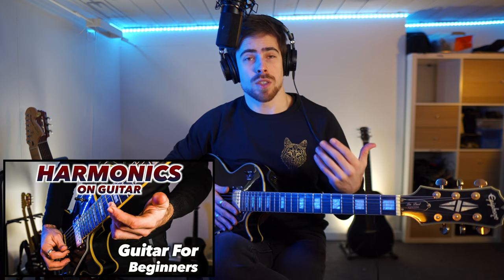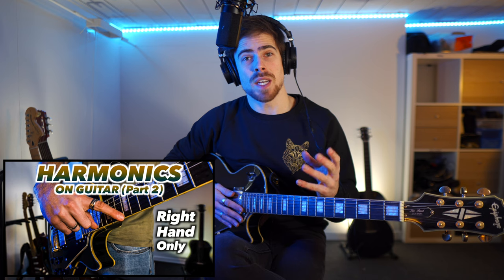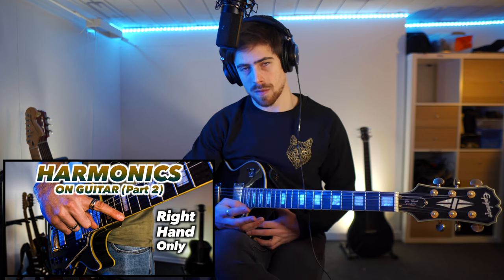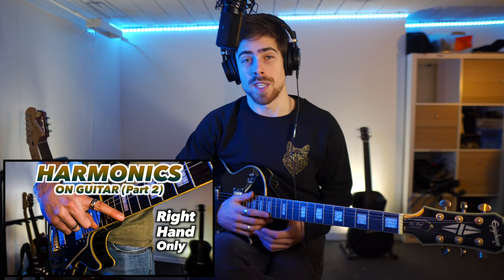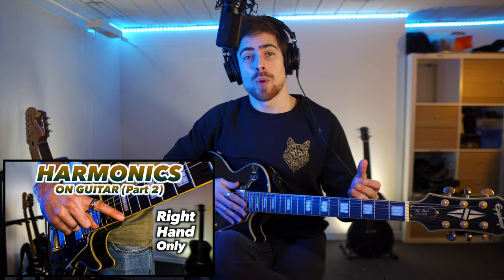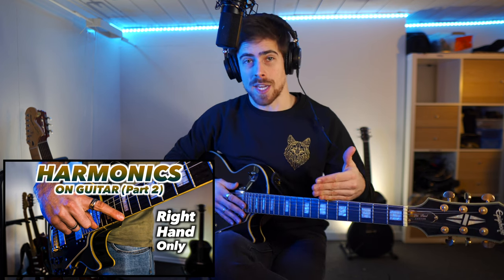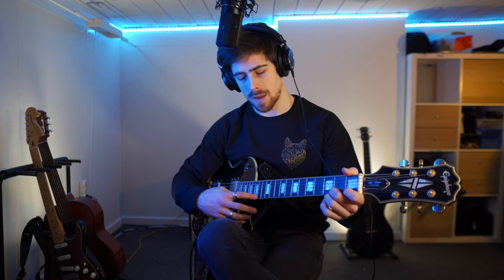Artificial harmonics on guitar (PART 3)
Hi Everyone!

Today I'm showing you how to play artificial harmonics on your guitar.
This technique makes it possible to use harmonics on basically every position on your guitar, using both hands.

Gear used in this video:
- Guitar: Epiphone Les Paul Black & Gold
- Mic: MXL 770X
- Audio interface: Focusrite Scarlett 2i4
- Camera: Sony a6400
- Lens: Sigma 16mm f1.4 E-mount